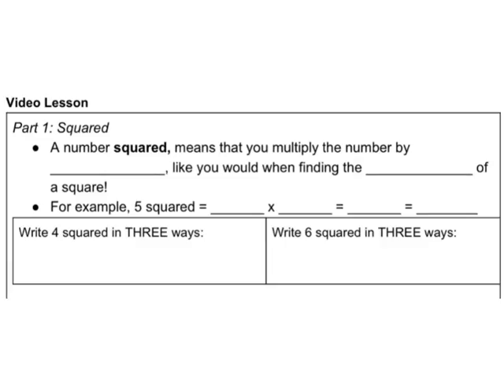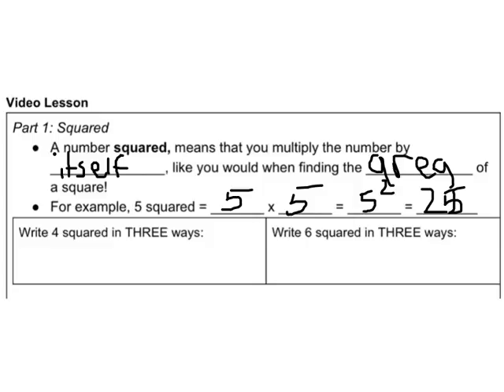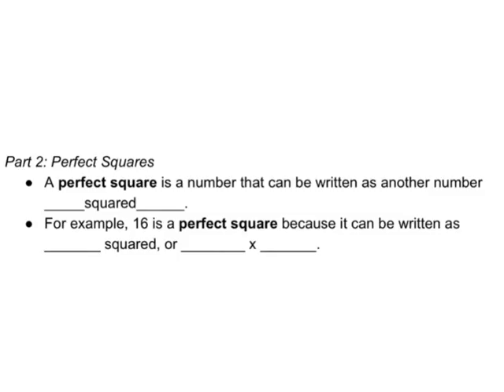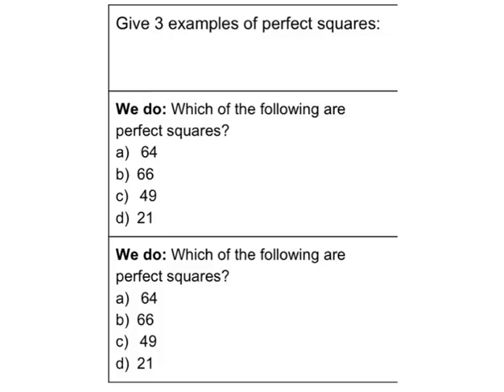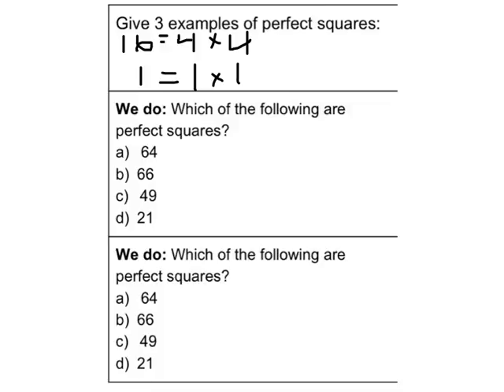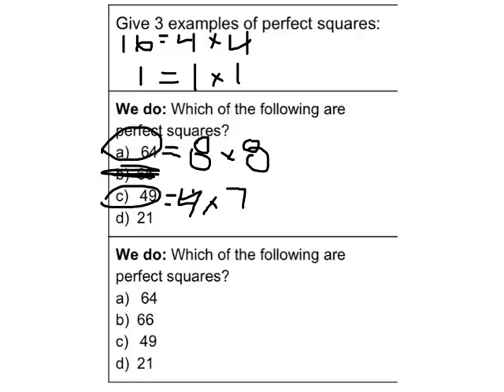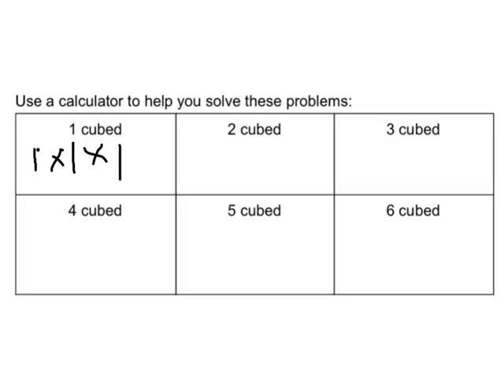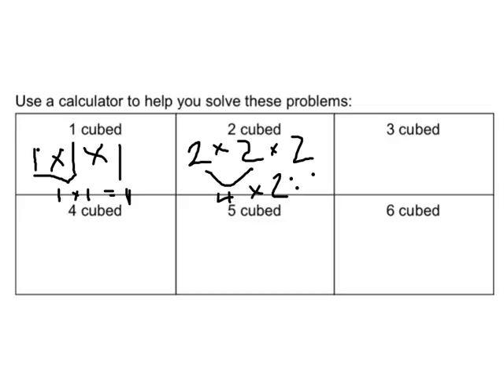8/26 Princeton tigers